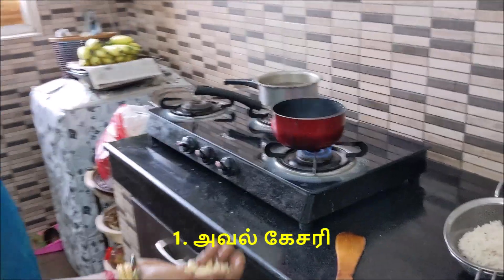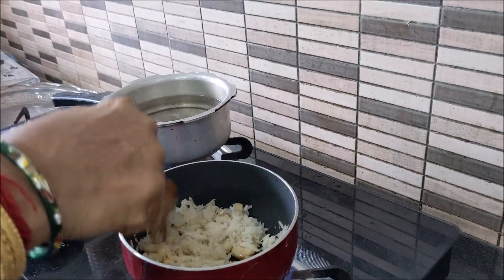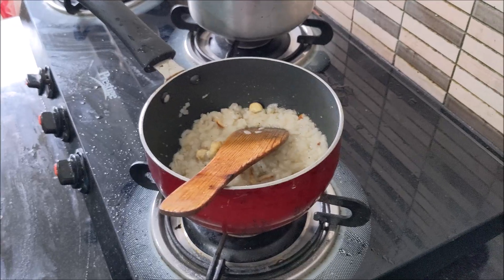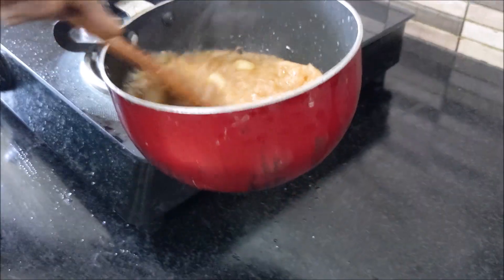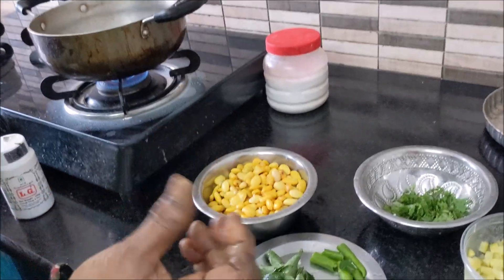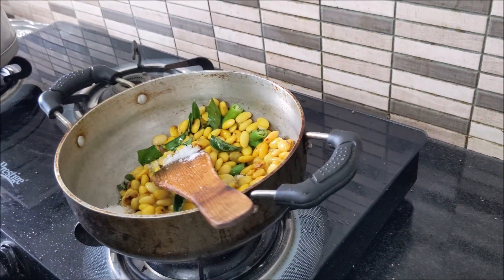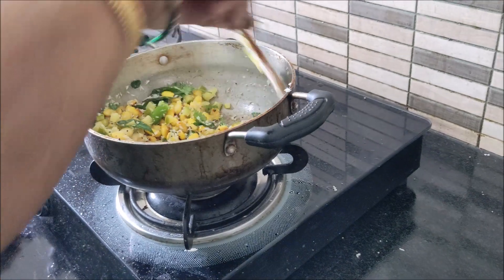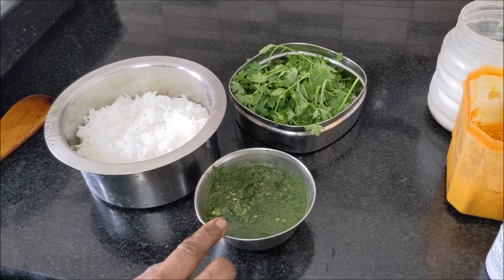Navarathri 2022 Day 5